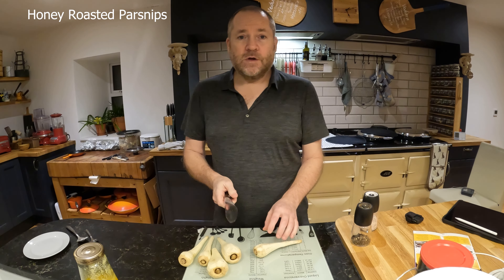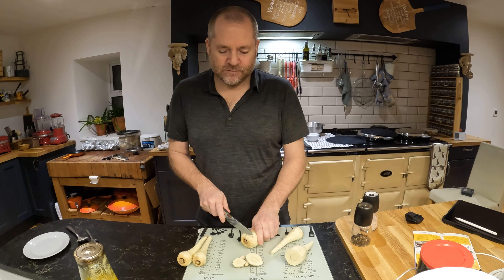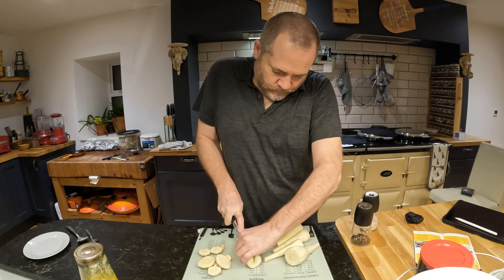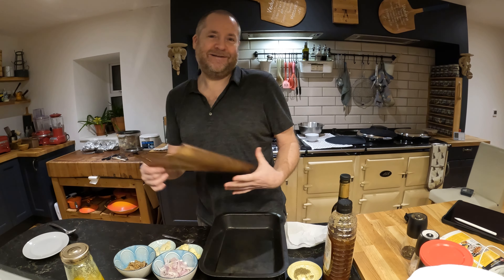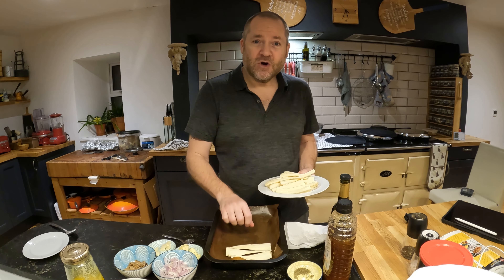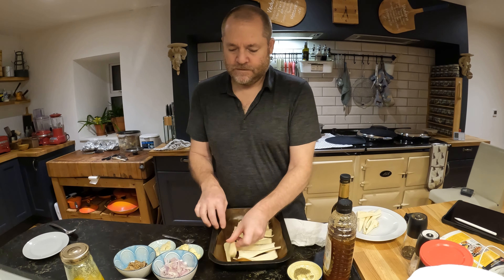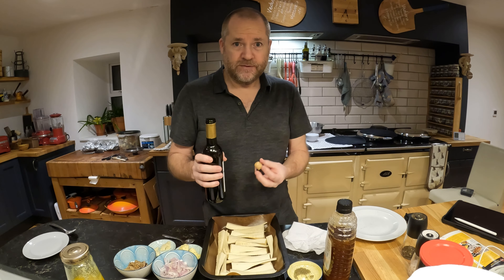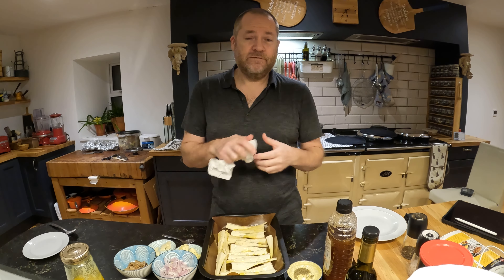Honey Roasted Parsnips with Thyme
To make this Honey Roasted Parsnips with Thyme, please go to my notachefblog and you will get full access to this and all my other recipes.